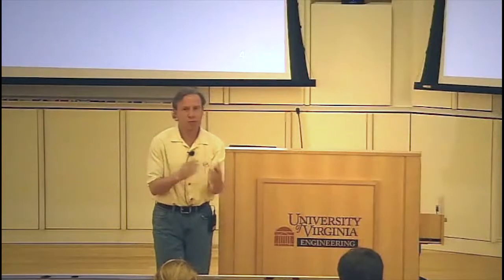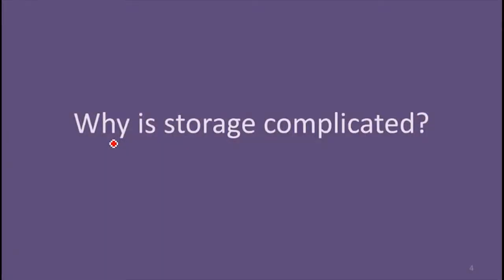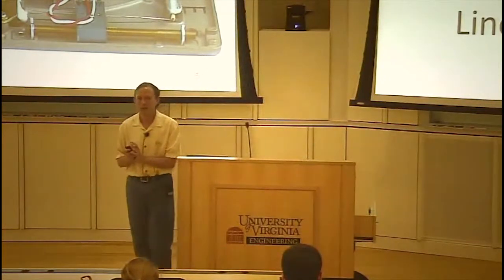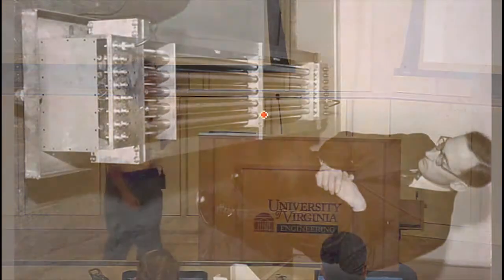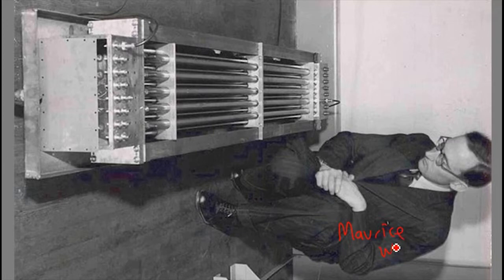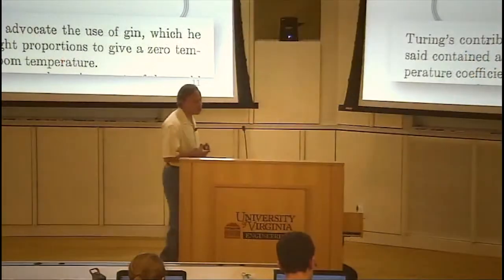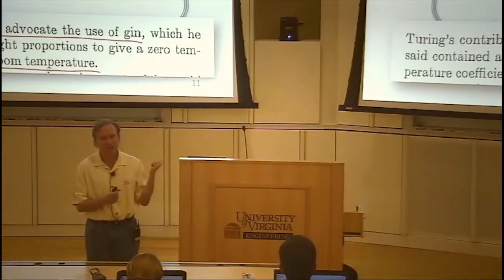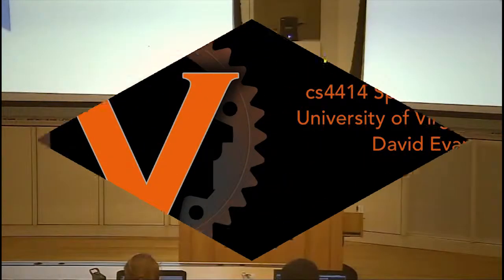Storage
Class 16: Storage

Segment 1: Introducing Storage

Why is storage hard?
Delay lines
Maurice Wilkes, Alan Turing, and the need for gin in computing labs
Magnetic Core Memory